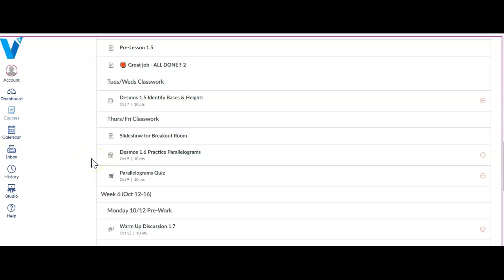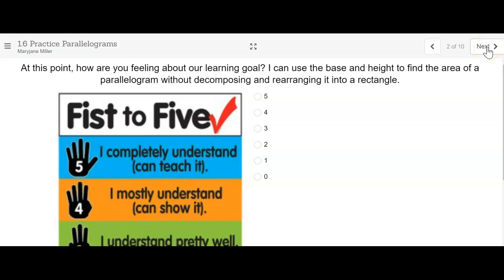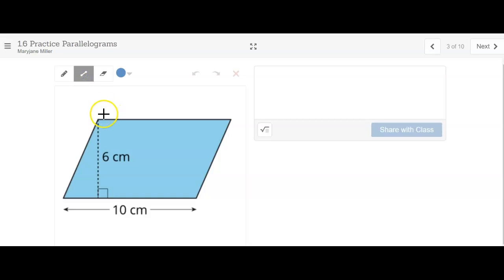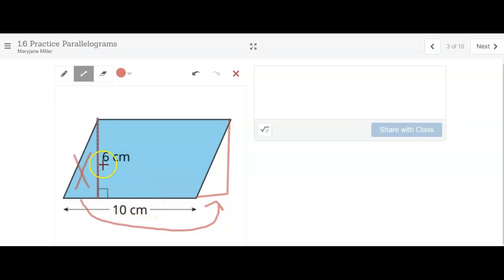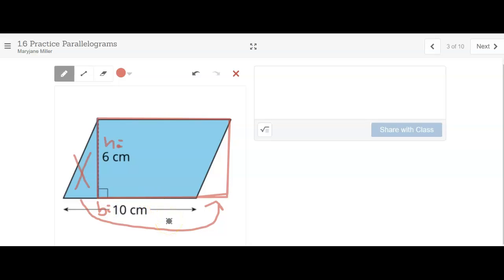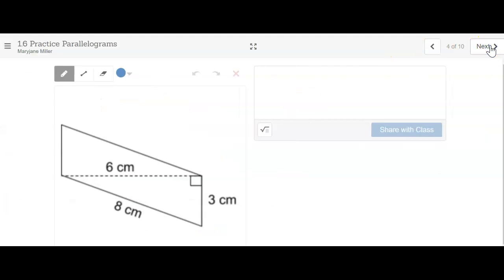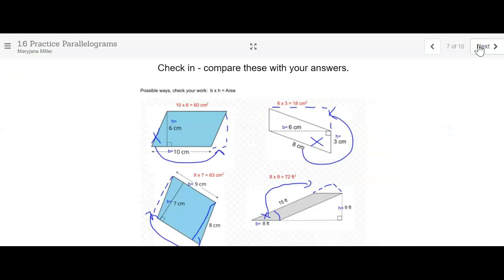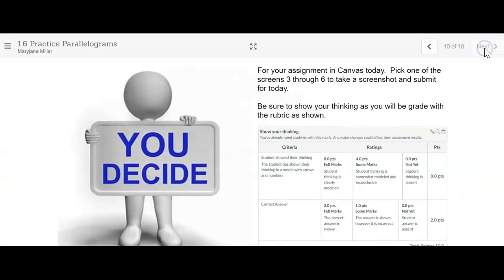1.6 Practice Parallelograms